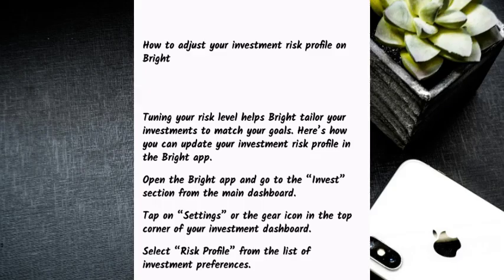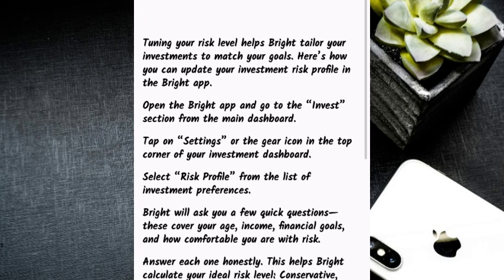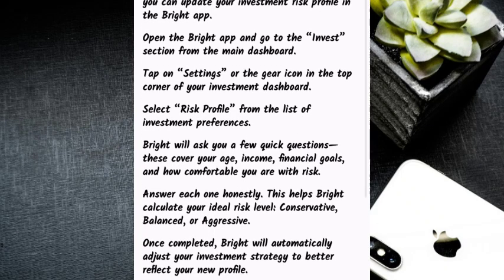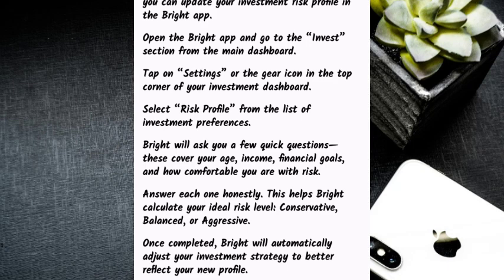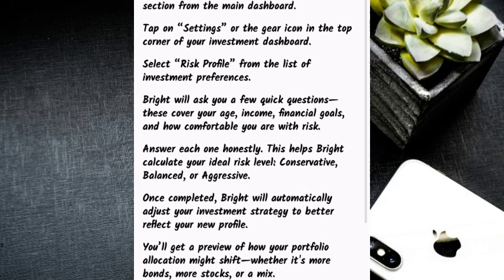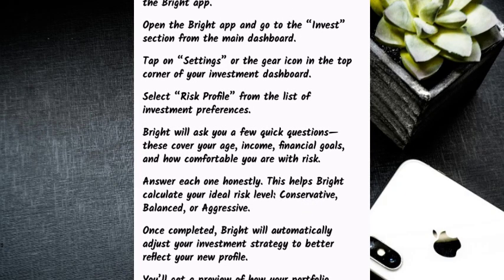HOW TO ADJUST YOUR INVESTMENT RISK PROFILE IN BRIGHT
In This Video, you will learn about HOW TO ADJUST YOUR INVESTMENT RISK PROFILE IN BRIGHT